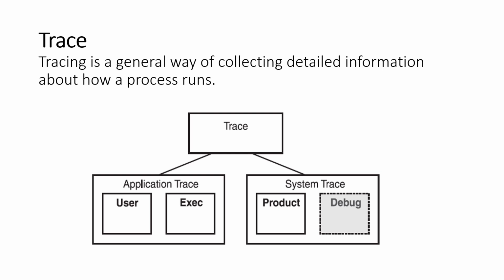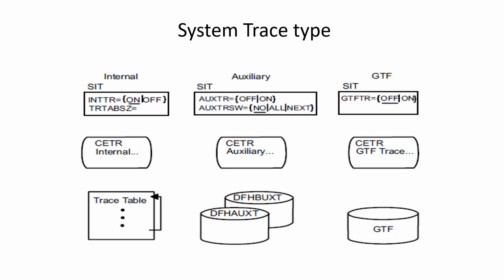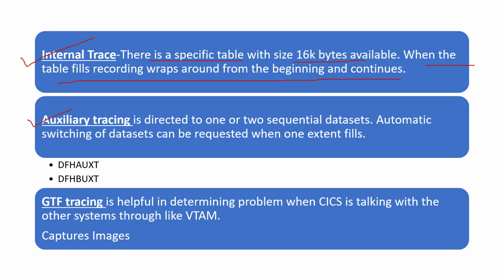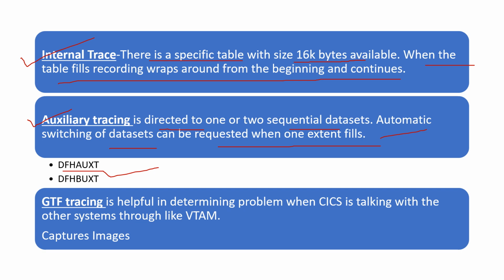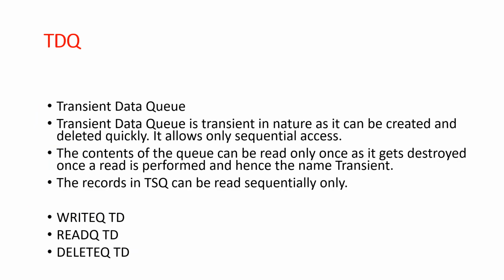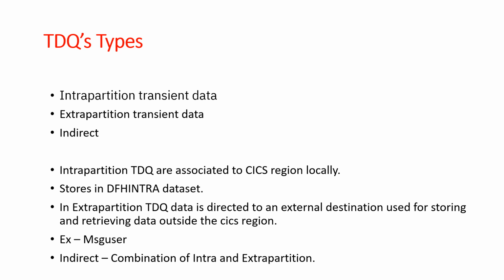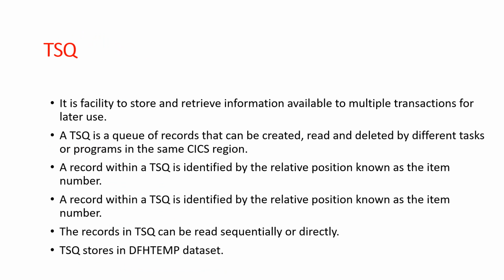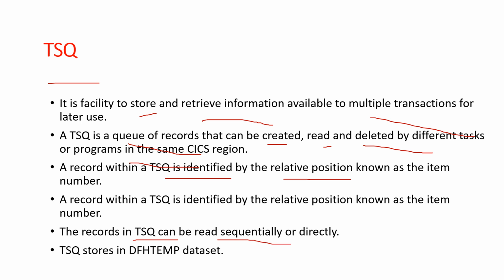CICS Introduction | Mainframe CICS Basics |CICS Intro - Mainframe CICS Tutorial Dump dataset PART-3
CICS Intro - Mainframe CICS Tutorial

IBM CICS is a family of mixed-language application servers that provide online transaction management and connectivity for applications on IBM mainframe systems under z/OS and z/VSE.

cics
mainframe cics tutorial
mainframe cics basics
mainframe cics classes
mainframe cics practical
mainframe cics tutorial for beginners
mainframe cics
mainframecics mainframe
mainframe classes
mainframe tutorial
cics basics
mainframe basics tutorial
What it is DFHRPL?
Inside CICS
What Is PLT
What is SIT
What is STEPLIB?
System Dumps
Transaction Dump
Dump Dataset
 mainframe cics shutdown

mainframe complete tutorial
mainframe basics
cics mainframe tutorials
mainframe computer
cics in mainframe
step by step cics tutorial
ibm mainframe
cics tutorial
ibm cics